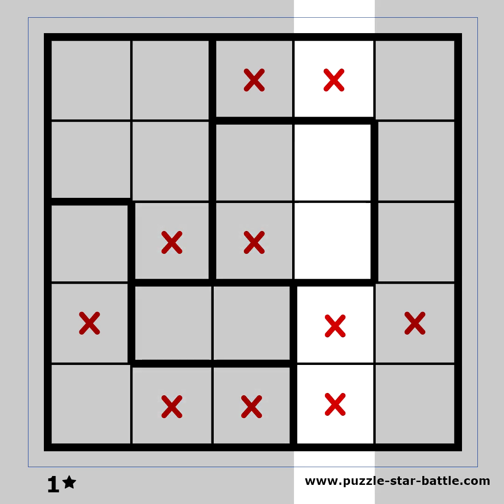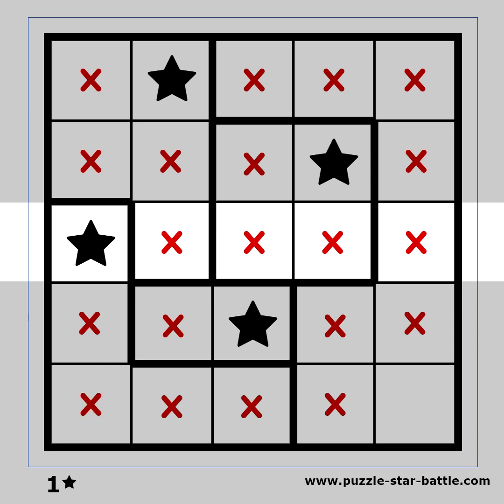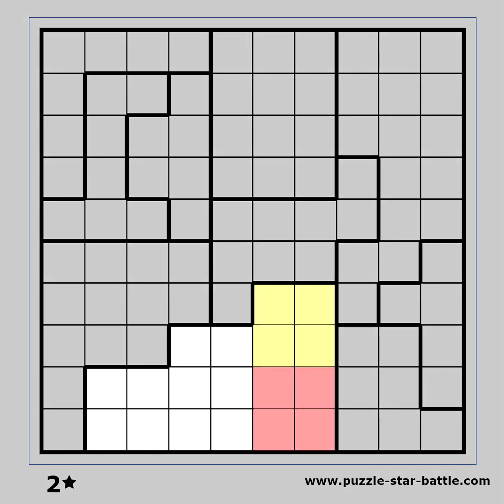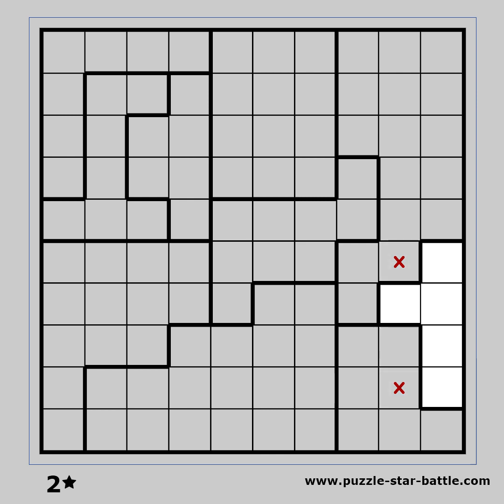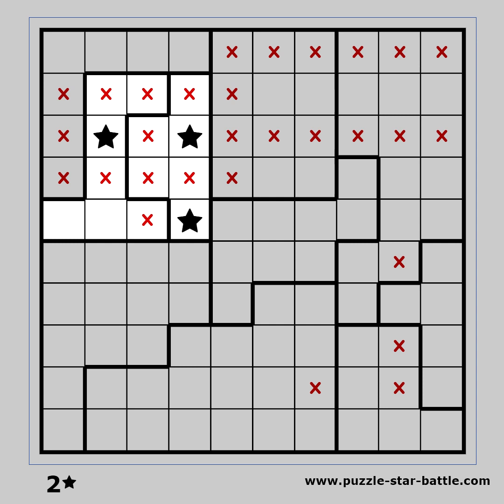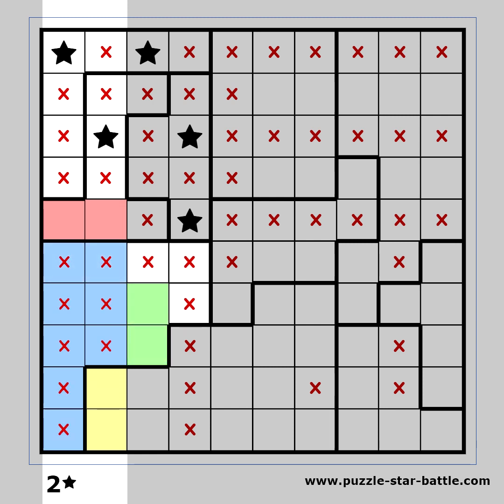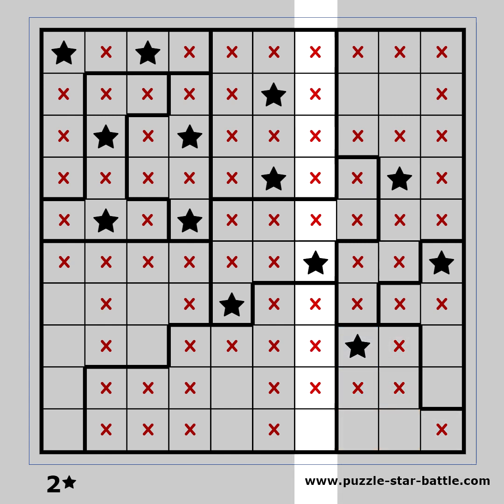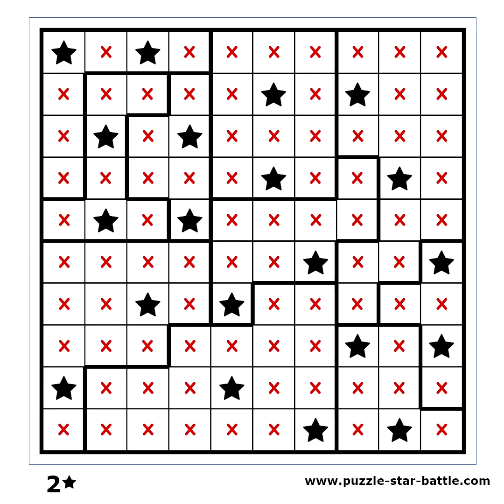Star Battle Tutorial - #2 Solving a Puzzle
Solving a Star Battle puzzle.

You can find tons of puzzles available to solve